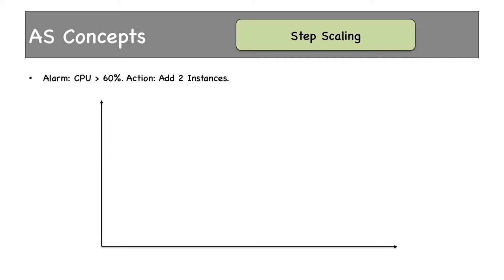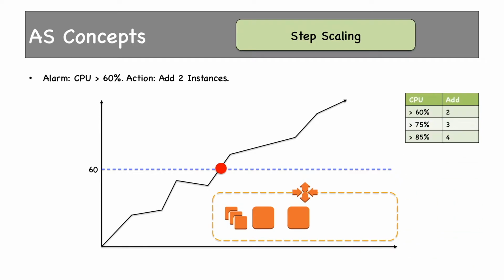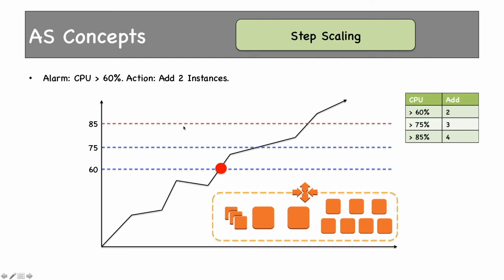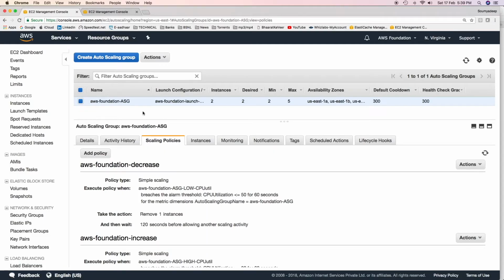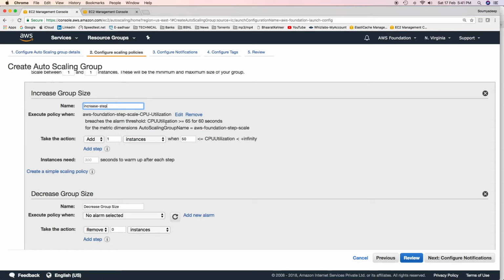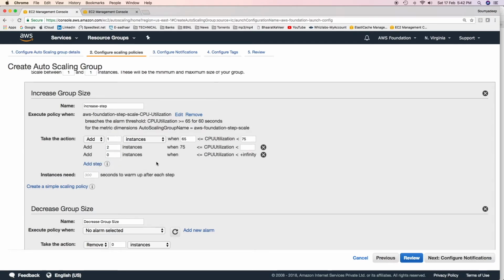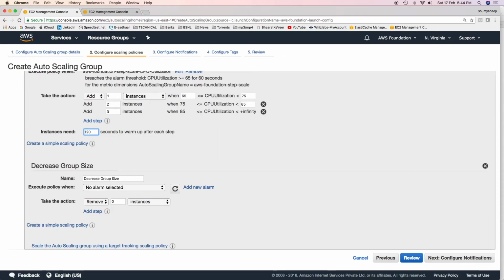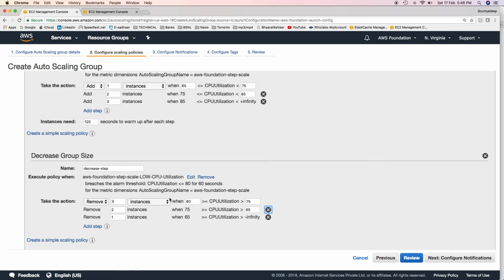6 4 Step Scaling